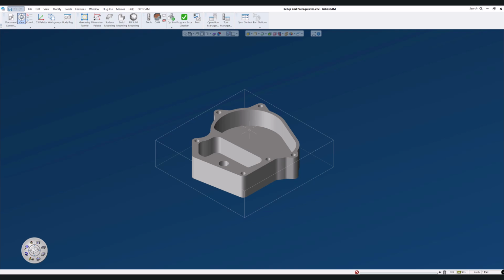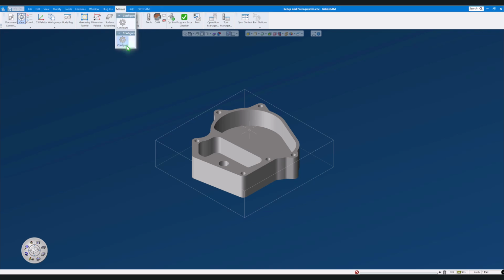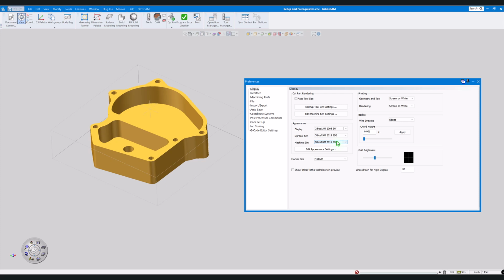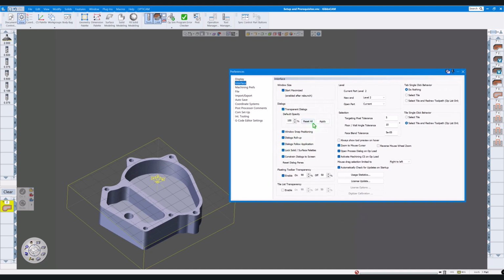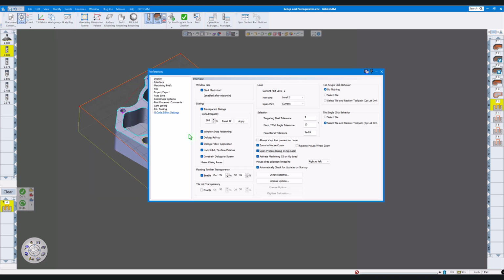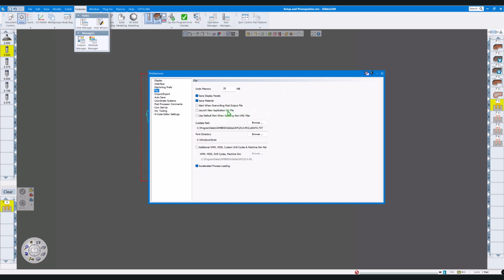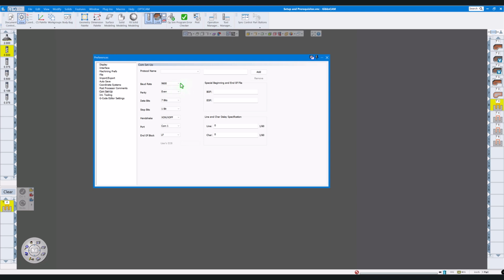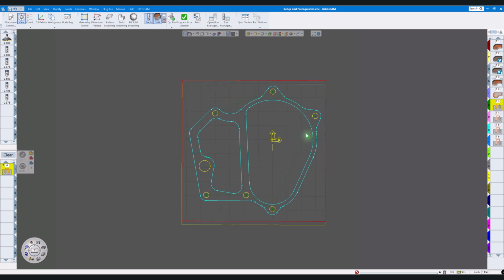GibbsCAM Training. Class 1 Setup and Prerequisites, Milling & Turning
2025.  This is the beginning of a series of learning Tutorials for GibbsCAM. Setup and Prerequisites will start you off on how to setup GibbsCAM for your first time prior the programming your first parts.